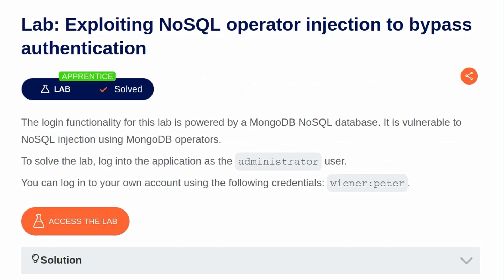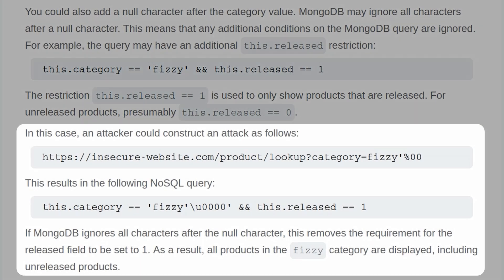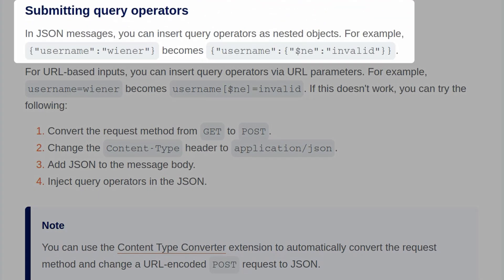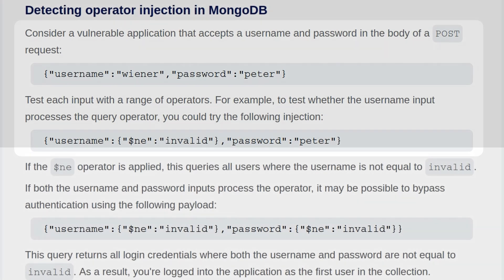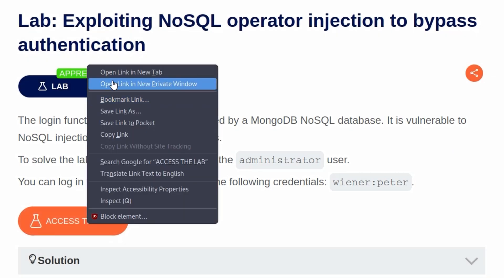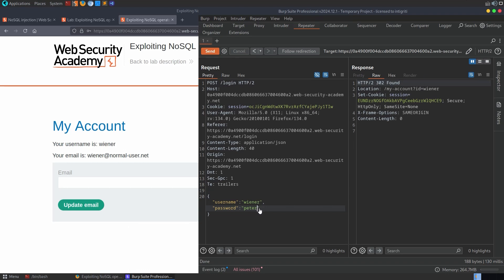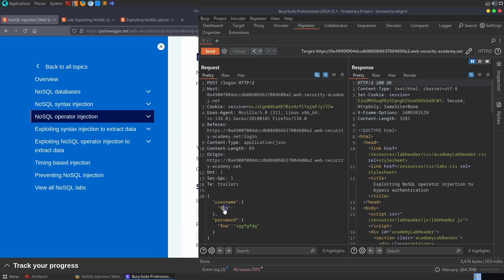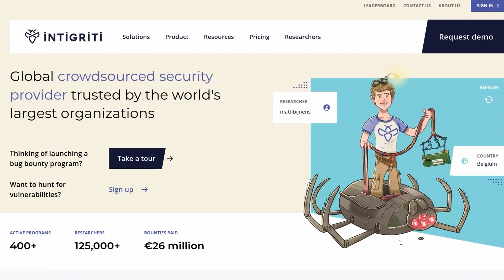Exploiting NoSQL Operator Injection to Bypass Authentication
👩‍🎓👨‍🎓 Learn about NoSQL injection attacks! The login functionality for this lab is powered by a MongoDB NoSQL database. It is vulnerable to NoSQL injection using MongoDB operators. To solve the lab, we'll exploit the vulnerability and log into the application as the administrator user (authentication bypass).

If you're struggling with the concepts covered in this lab, please review

Overview:
0:00 Intro
0:11 Missing background info from previous lab
1:12 NoSQL operator injection
2:01 Submitting query operators
2:53 Detecting operator injection in MongoDB
4:01 Lab: Exploiting NoSQL operator injection to bypass authentication
4:20 Explore site login functionality
5:01 Attempting operator injection
6:59 Conclusion